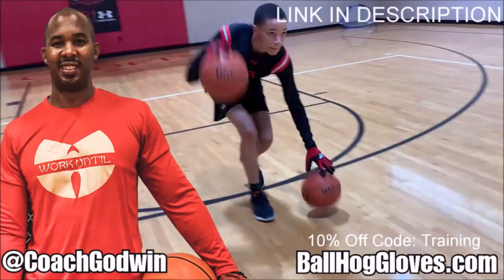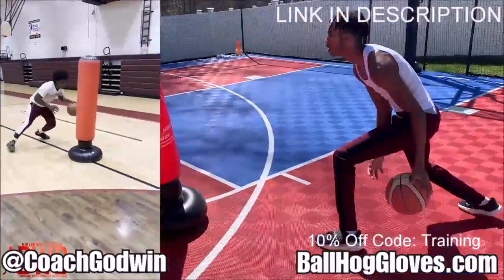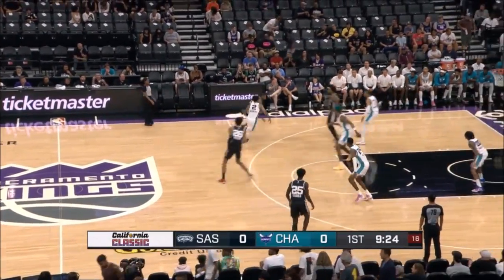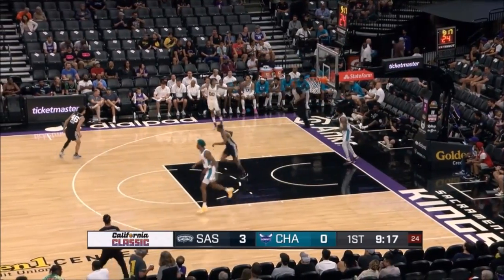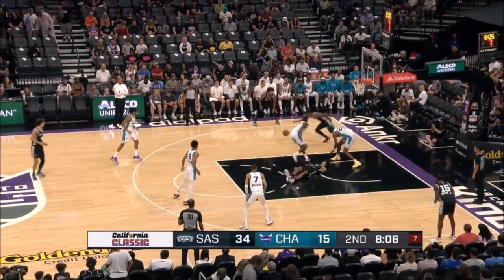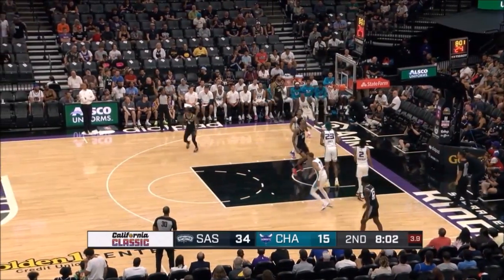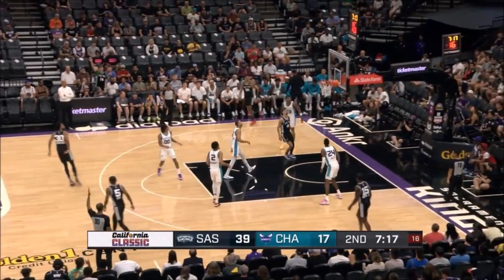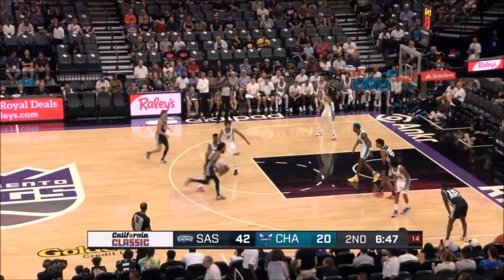Julian Champagnie 30 pts 5 threes 8 rebs vs Hornets 2023 Summer League